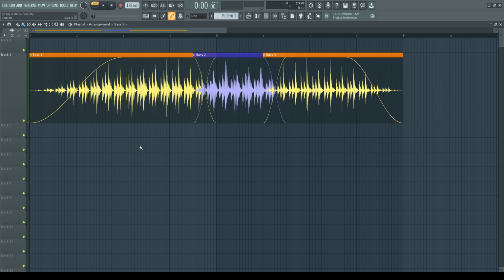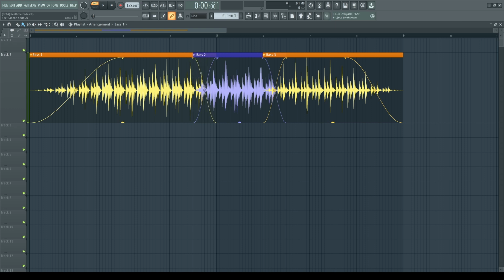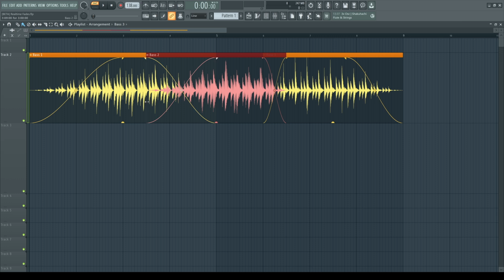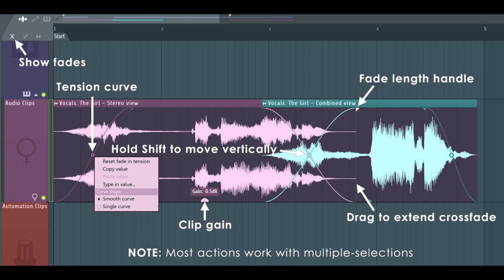FL Studio V21 beta...What´s new! Realtime Fades!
Next video on the new features of the upcoming FL Studio V21...

0:00 Intro
0:17 Realtime Fades
1:32 Clip gain handles
2:31 Options...
2:49 new Playlist buttons
3:50 real life scenario for clip gain preview
6:16 Last hint...